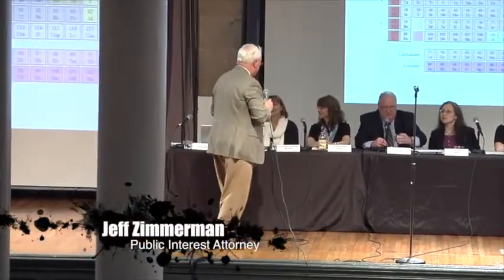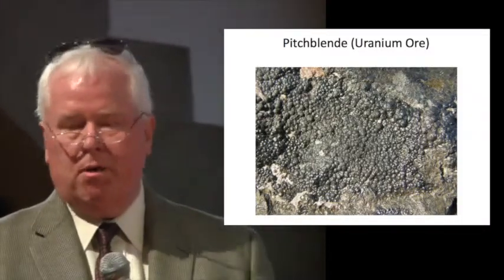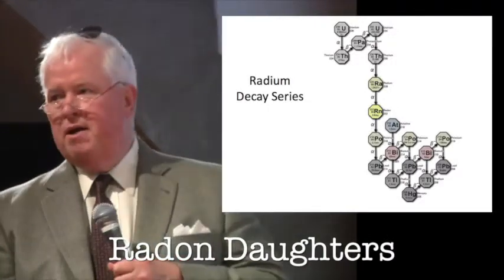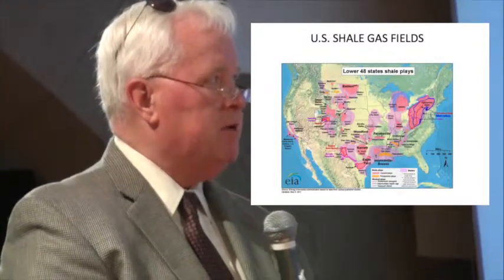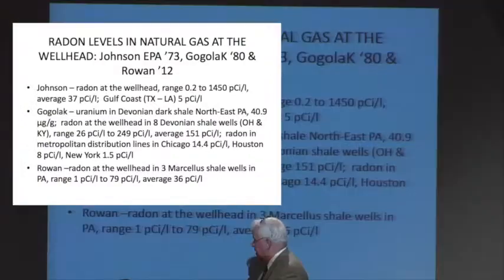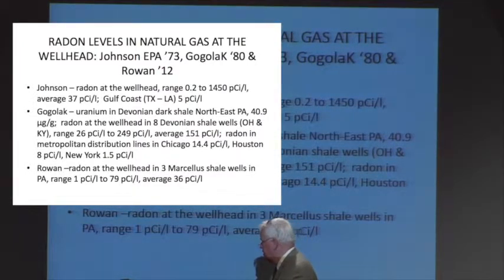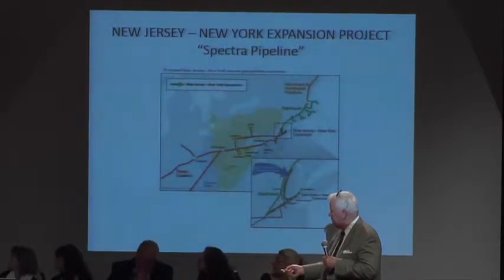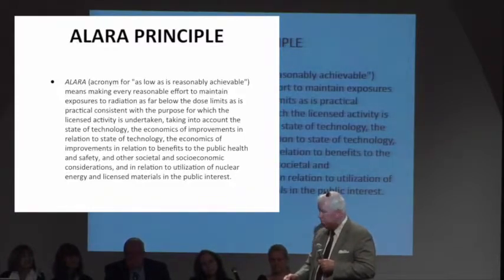Lung Cancer & New York City Kitchens: Jeff Zimmerman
Jeff Zimmerman has spent his legal career practicing environmental law, with the Environmental and Natural Resources Division of the U.S. Department of Justice, as in-house environmental counsel for Atlantic Richfield Company, Occidental Petroleum Corporation and, over the last 6 years, in a practice focused on representing environmental and citizen groups on issues related to water resources, land use regulation and unconventional natural gas development.  He has worked on the environmental issues associated with all aspects of the nuclear fuel cycle.  In addition to his law degree, he possesses an undergraduate degree in physics.  This video is part one of a series.